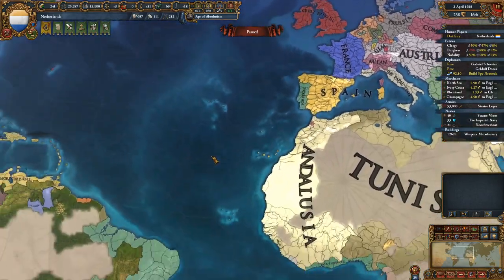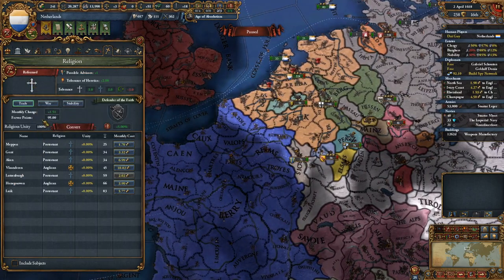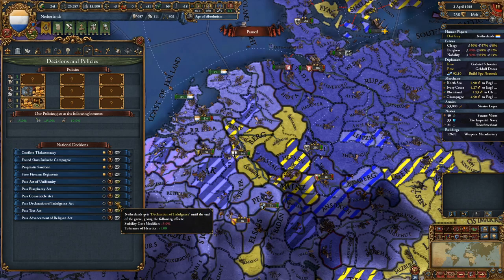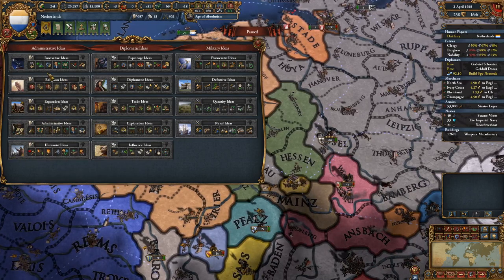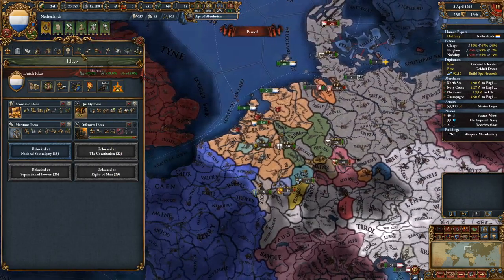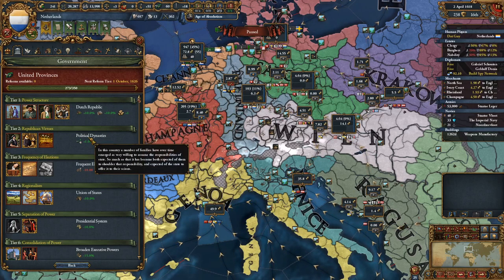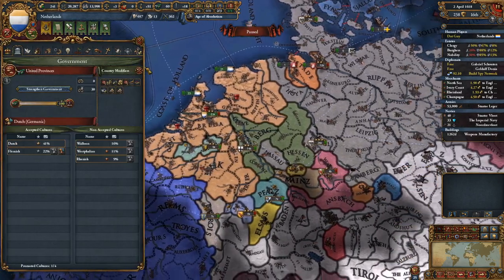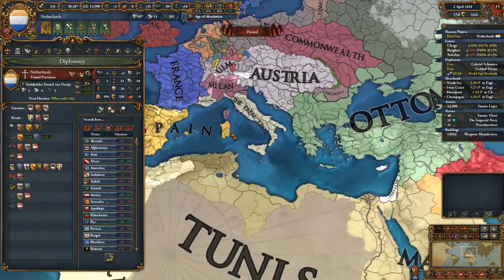EU4 Vikings Multiplayer Review (Netherlands, session 7)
The Netherlands will be reviewed in this somewhat comprehensive and friendly video of each nation in 1618 of Mordred Viking's Community Multiplayer game.

(we are in no way experts, just wanted to do this vid thingy)